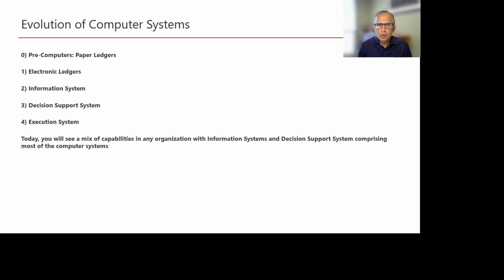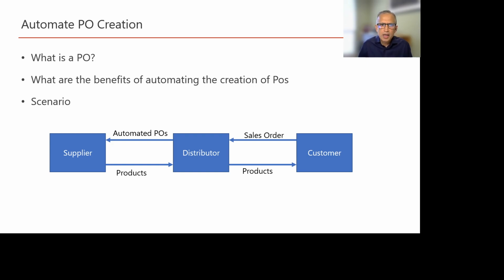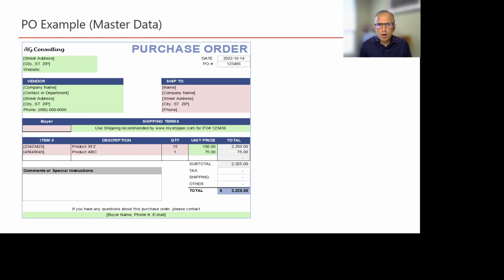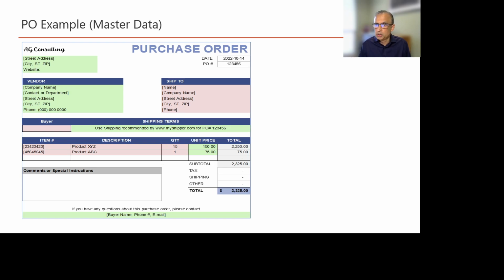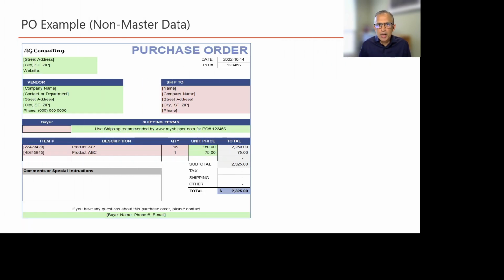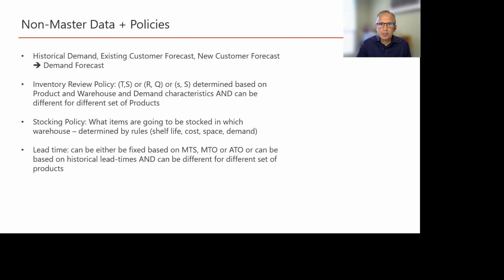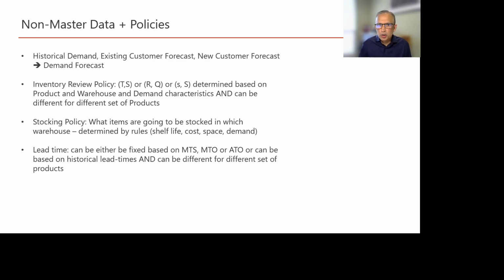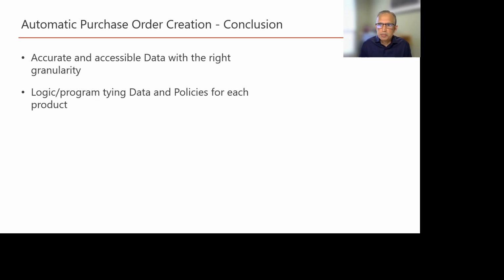Supply Chain and Systems - Part 2 - Automate Purchase Order (PO) Creation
This video is part 2 of a series of videos on Supply Chain and Systems.

This video talks about a Supply Chain Execution System using automated Purchase Order (PO) creation as an example.

This video, lists questions that need to be answered (and why these questions are needed in the 1st place) for implementing automated PO creation program.